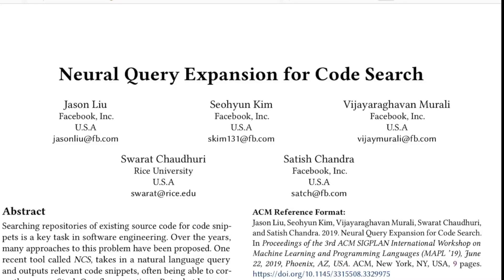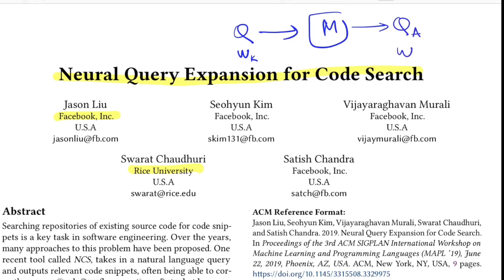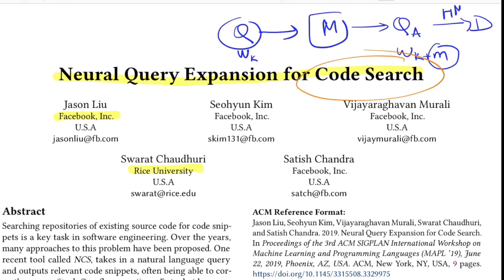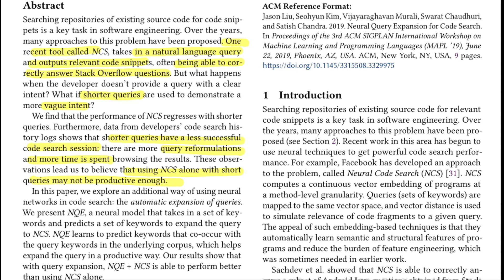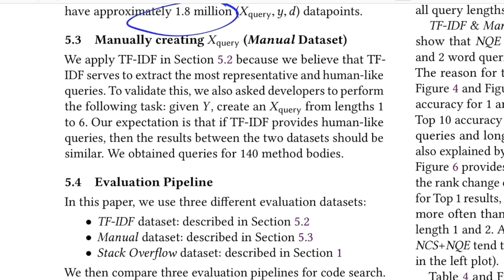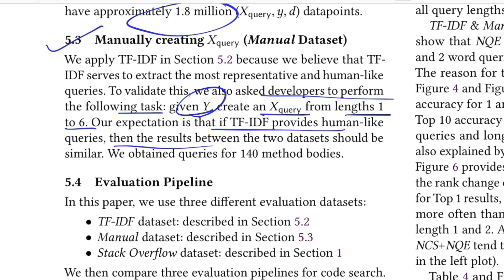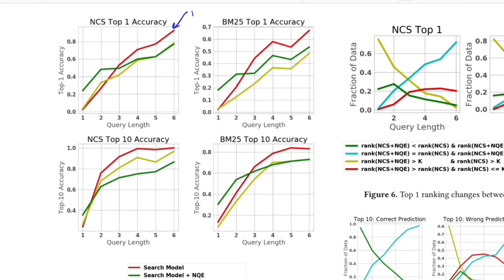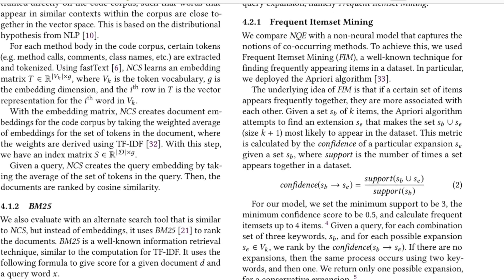NQE: Neural Query Expansion for Code Search (Research Paper Walkthrough)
Making an efficient code search tool in a free-flow natural language form is an interesting and challenging research problem to solve. One of the earlier works in this domain is Neural Code Search(NCS), which was found to digress from it’s expected performance in case of short and vague queries. Hence, the author’s propose a query expansion engine called Neural Query Expansion(NQE) which when used along with NCS was able to perform better than just using NCS alone.

⏩ Abstract: Searching repositories of existing source code for code snippets is a key task in software engineering. Over the years, many approaches to this problem have been proposed. One recent tool called NCS, takes in a natural language query and outputs relevant code snippets, often being able to correctly answer Stack Overflow questions. But what happens when the developer doesn’t provide a query with a clear intent? What if shorter queries are used to demonstrate a more vague intent? We find that the performance of NCS regresses with shorter queries. Furthermore, data from developers’ code search history logs shows that shorter queries have a less successful code search session: there are more query reformulations and more time is spent browsing the results. These observations lead us to believe that using NCS alone with short queries may not be productive enough. In this paper, we explore an additional way of using neural networks in code search: the automatic expansion of queries. We present NQE, a neural model that takes in a set of keywords and predicts a set of keywords to expand the query to NCS. NQE learns to predict keywords that co-occur with the query keywords in the underlying corpus, which helps expand the query in a productive way. Our results show that with query expansion, NQE + NCS is able to perform better than using NCS alone.

⏩ OUTLINE:
0:00 - Abstract and Background
3:07 - Data trends based on code search behavior
4:29 - Neural Query Expansion - Preliminaries
6:56 - Neural Query Expansion -  Model
8:48 - Generating Xquery from Y (TF-IDF Dataset)
10:28 - Manually creating Xquery  (Manual Dataset)
11:02 - Results

⏩ Authors: Jason Liu, Seohyun Kim, Vijayaraghavan Murali, Swarat Chaudhuri, Satish Chandra
⏩ Organisation: Facebook, Rice University